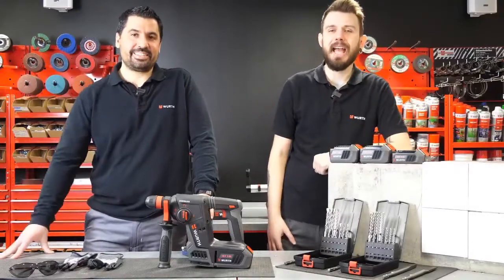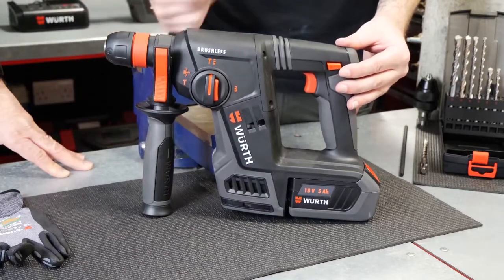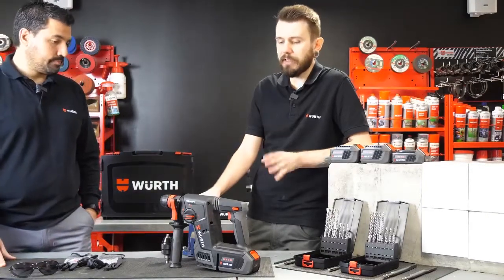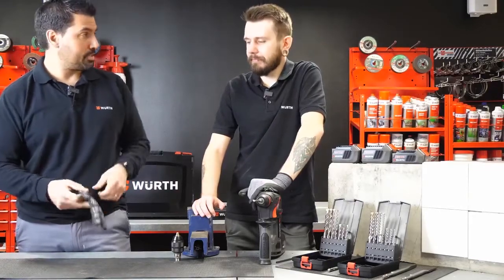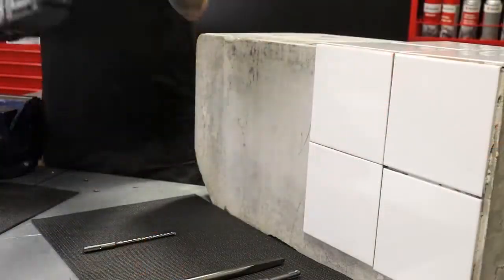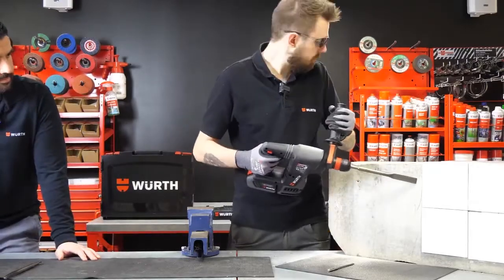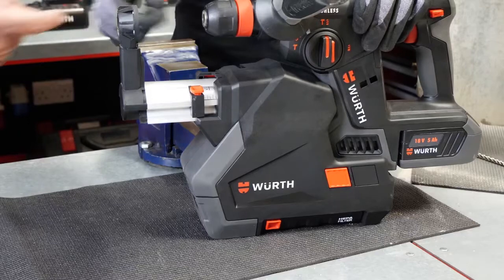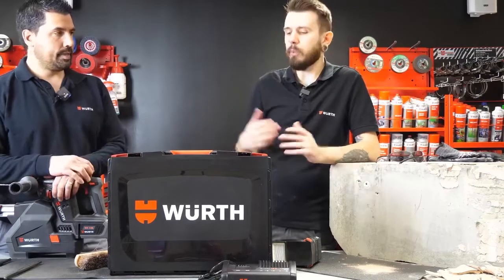Check out our M-CUBE® Power Tools Demonstration!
A recent recording of our Power Tools live demonstration, featuring our Cordless Hammer Drill and our new battery technology from our M-CUBE® range - designed to bring you maximum power and maximum flexibility.

00:00 Start
01:31 M-CUBE® Batteries
04:29 Cordless Hammer Drill
16:15 Tigerflex Gloves
19:58 Protective Eyewear
22:46 Drill Bits
25:08 Chisel Options
29:56 Dust Extraction Unit
36:59  M-CUBE® Battery Charger
37:28 System Case